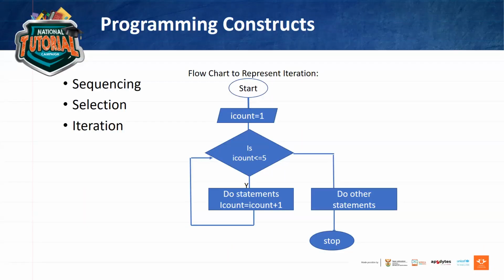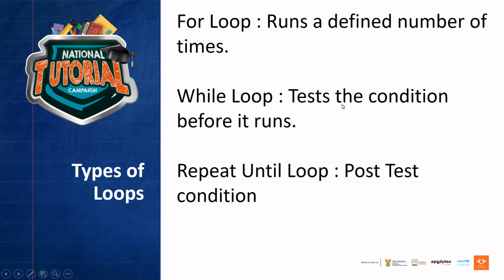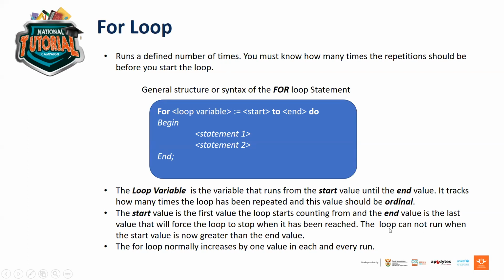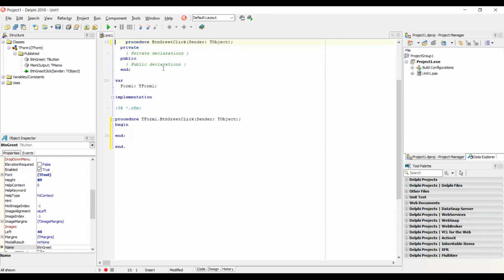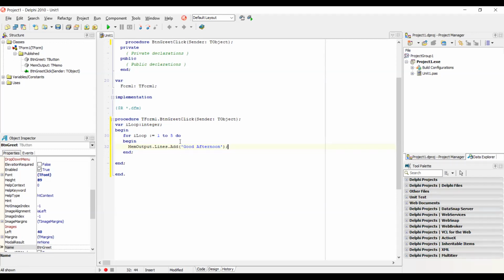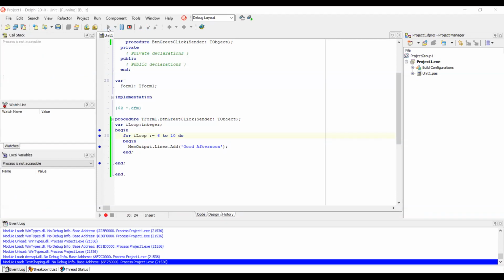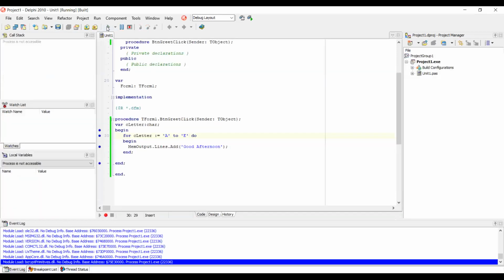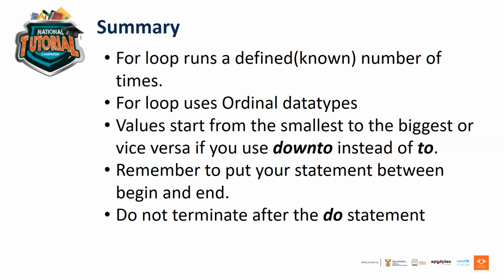Grade 10 IT Revision Session 1